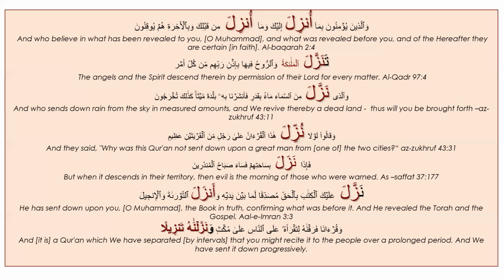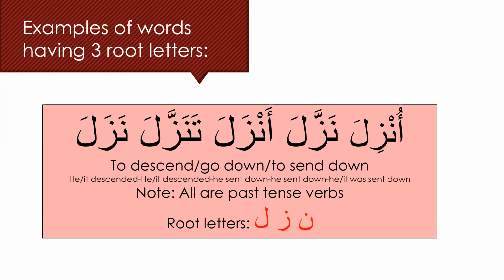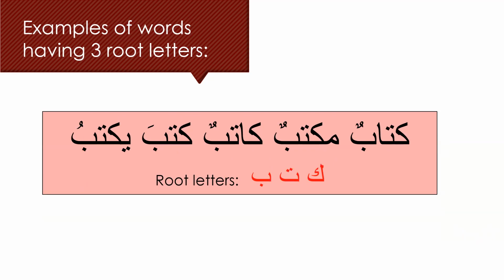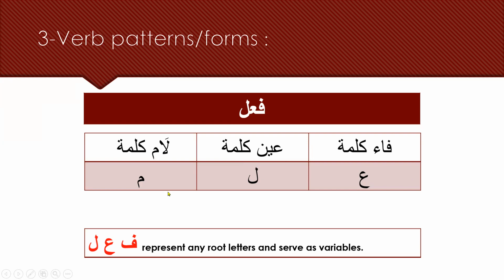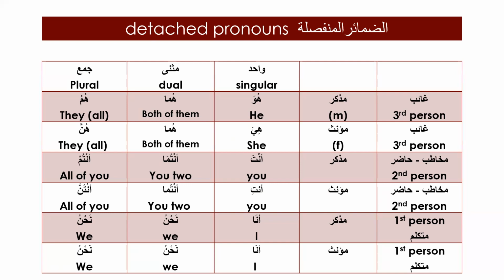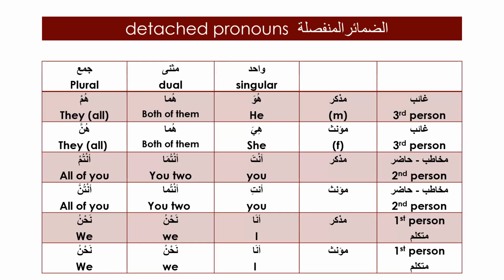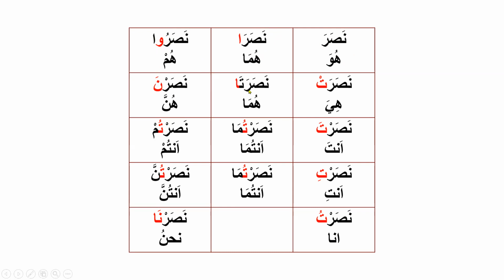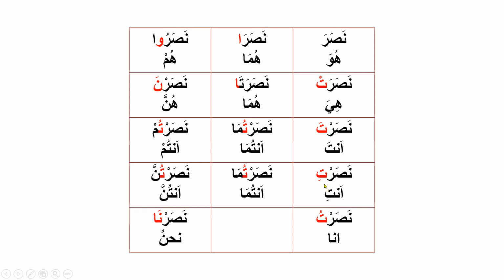SARF 3 - table الضمائر المنفصل - نصر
This series will take you through each باب in depth and help you learn and understand الصرف better than ever before إن شاء الله